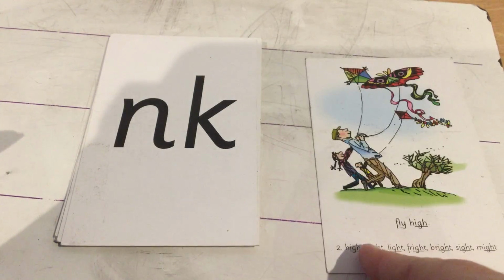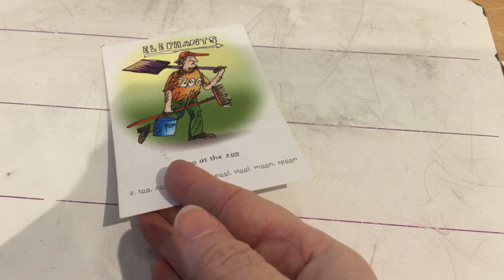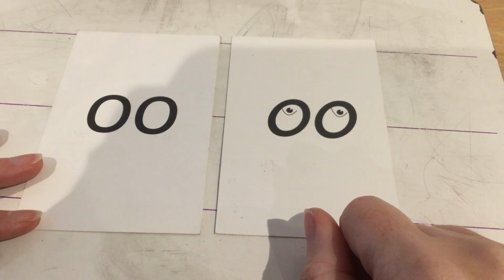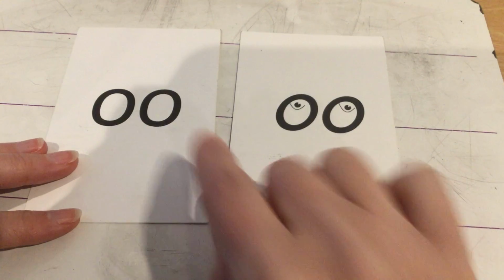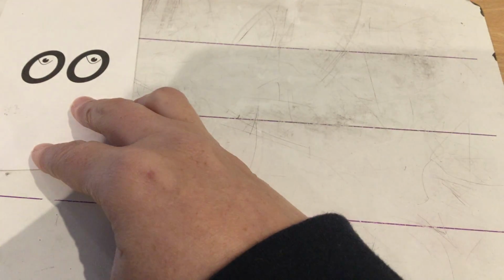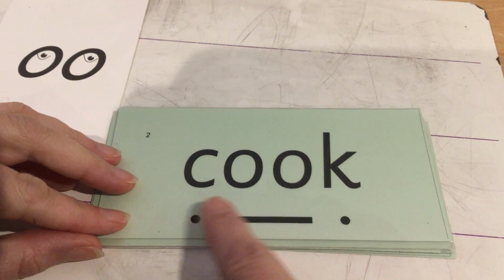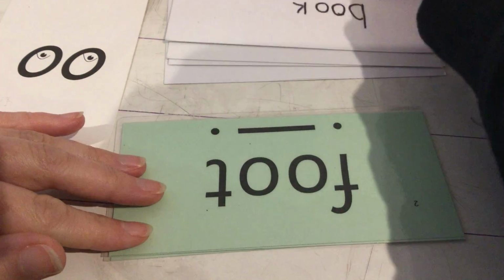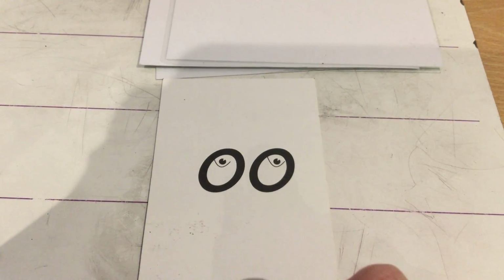Oo look at a book reading